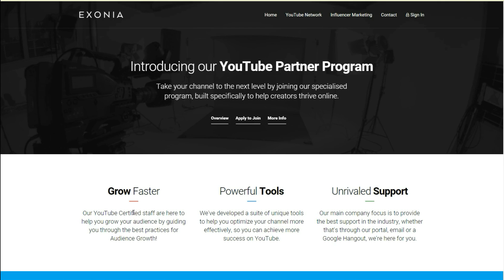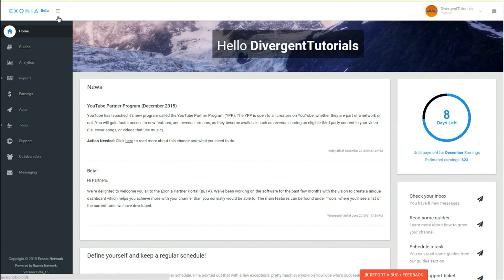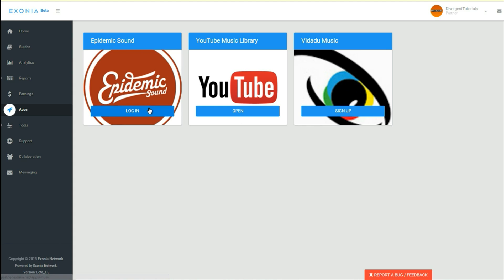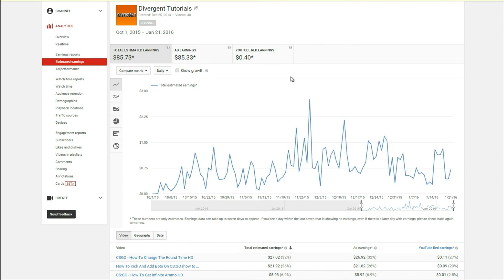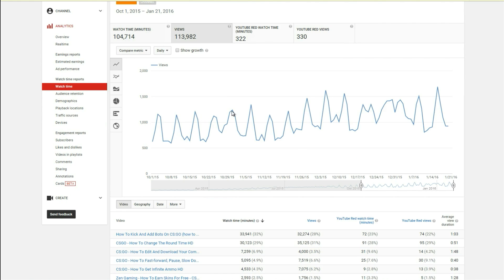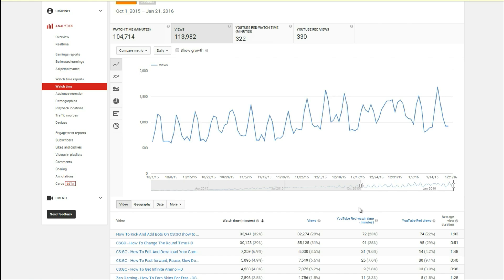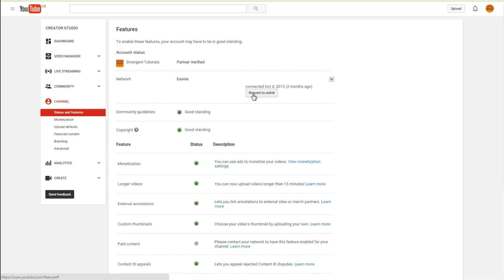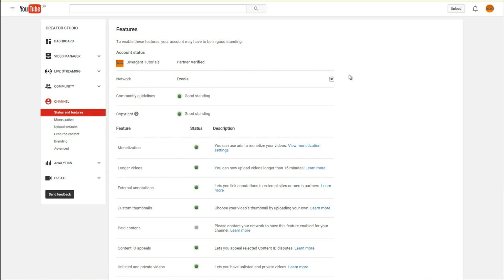Exonia Network Review/ Show Around (YouTube Partnership) HD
A review covering my experience with Exonia Network and what they do and what they say they do.